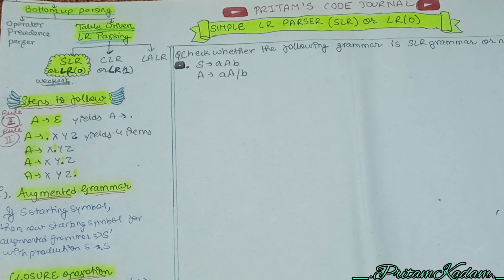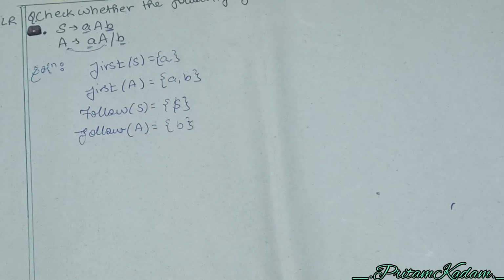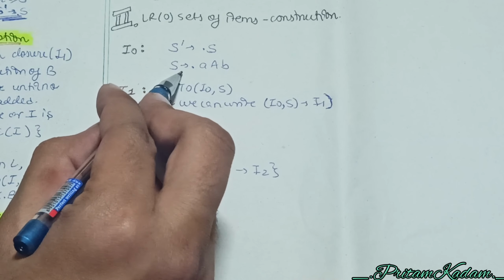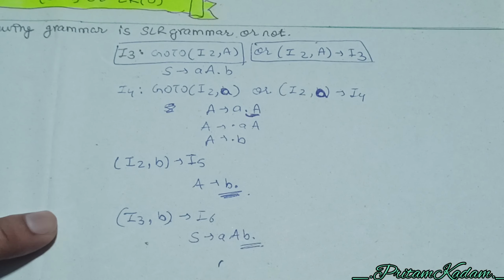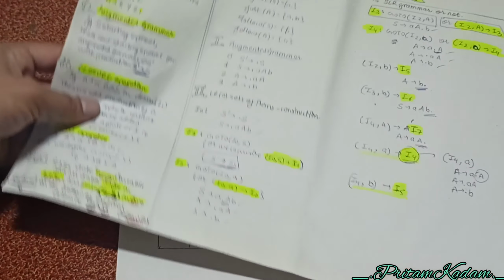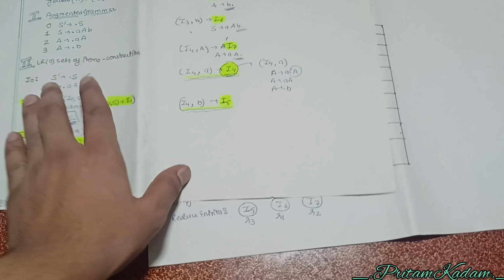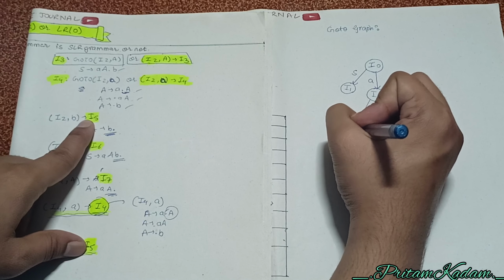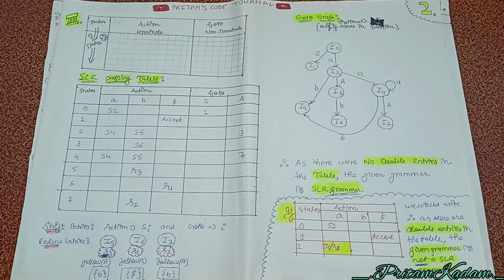SLR or LR(0) parser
We will Learn and also Solve an Example of SLR or LR(0) Parser